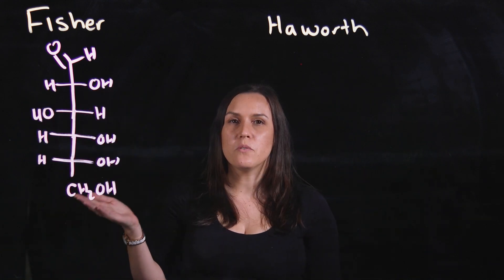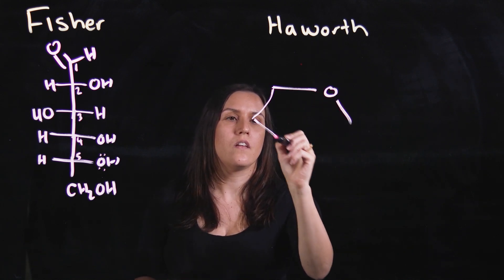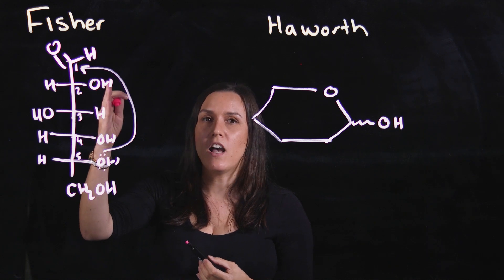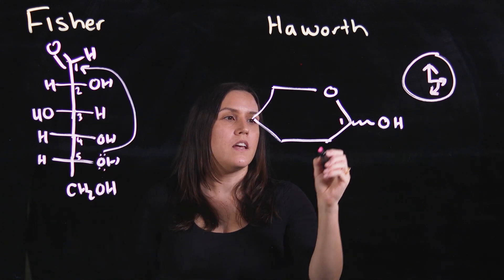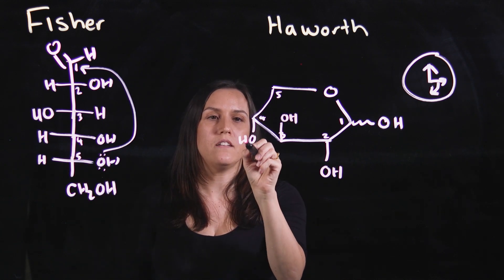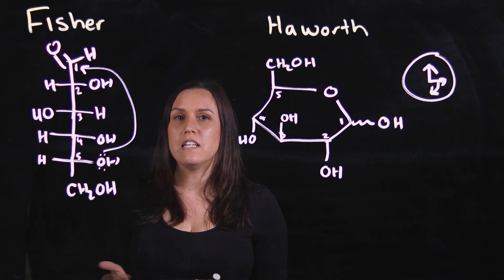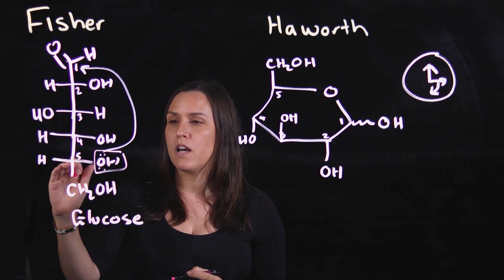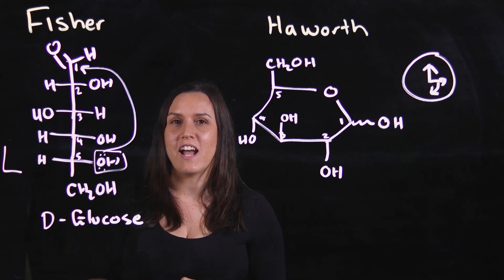D and L configuration and converting from Fischer to a Haworth - Simple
This lightboard video goes through an example on - How do you you assign D and L nomenclature to a monosaccharide? And how do you convert from a Fischer projection to a Haworth projection for monosaccharide? Simple hacks and tips to convert any carbohydrate.